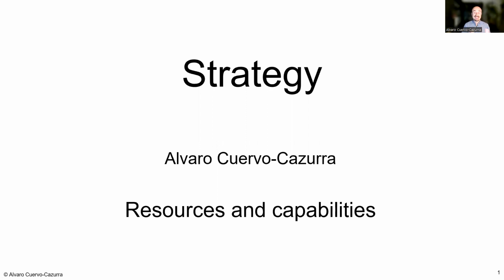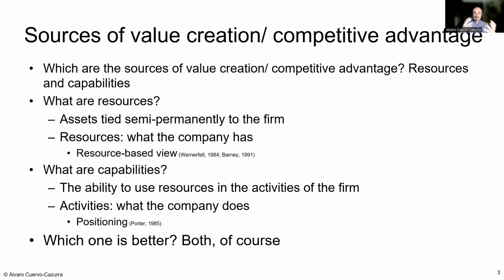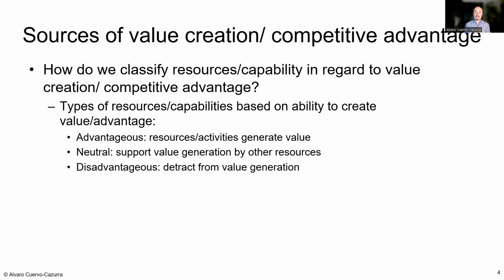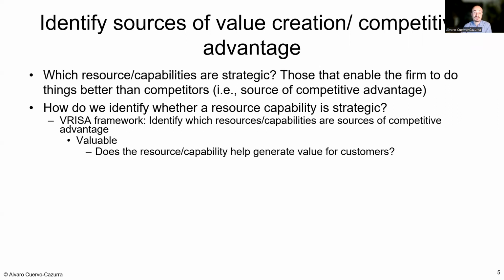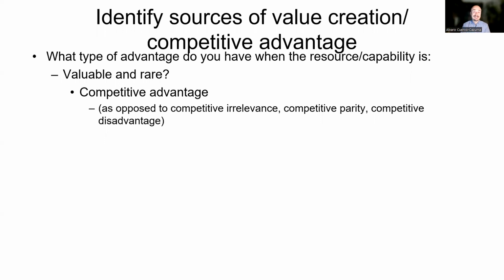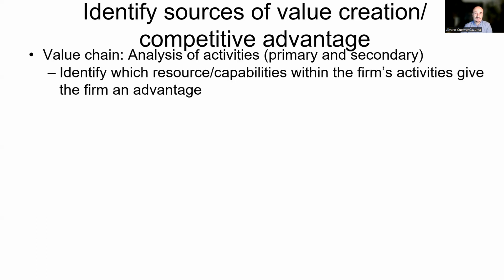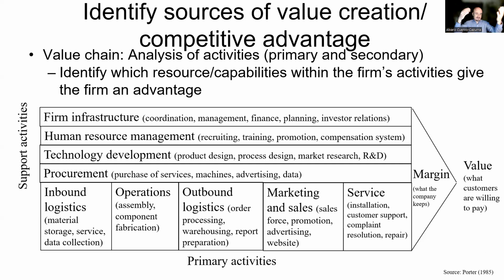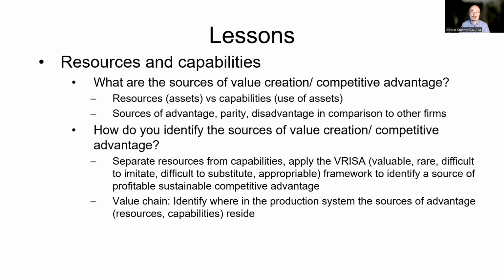Strategy: Resources and capabilities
In this lecture we discuss how resources and capabilities are the basis of a firm's ability to create value, the different types of resources and capabilities, and how to identify their ability to support competitive advantage by applying the VRISA and value chain frameworks